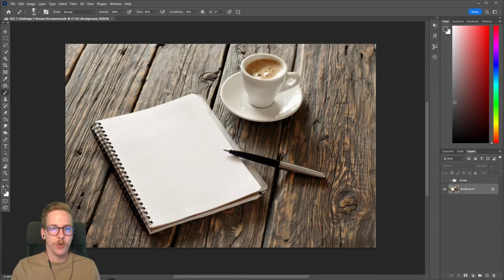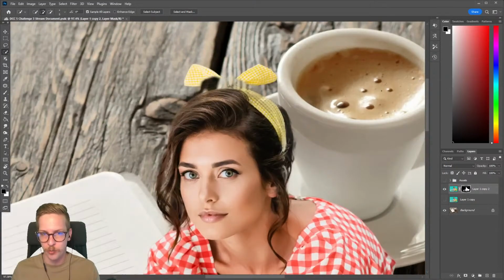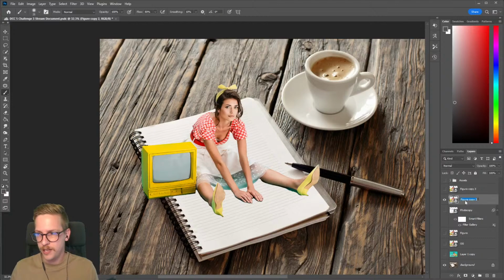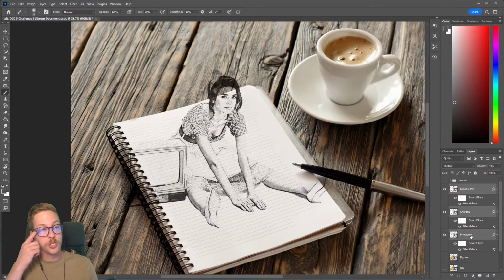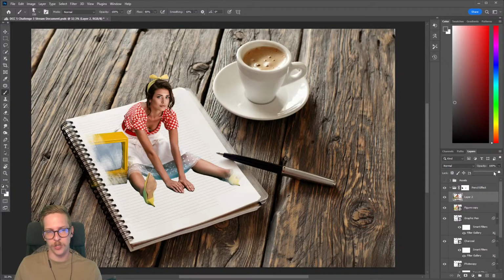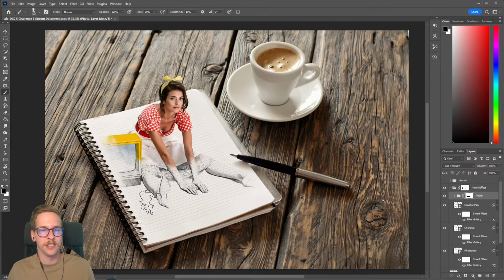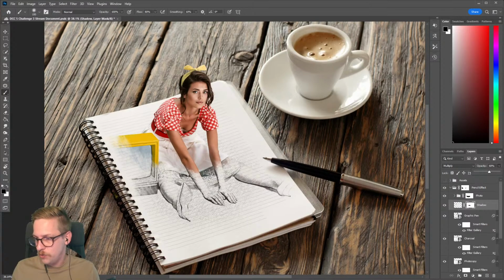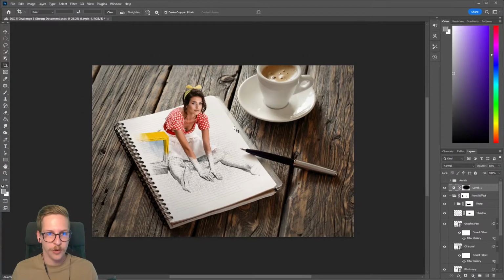Illustrated Composite Effect | Photoshop Compositing Challenge | Adobe Creative Cloud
CHALLENGE: Use effects to make a photo look like it was hand drawn. Then, use compositing tools to make it appear as though it’s coming to life off the page.

00:00 Start
02:33 Selection tools for selecting a subject
03:31 Getting rid of halo effect with decontaminate colors option
06:14 Filter effects - Photocopy, Charcoal, Graphic Pen
13:28 Using Neural Filter Harmonization on the photo
17:32 Masking out the photo layer to reveal the drawn layer
19:23 Adding a sketchy/shadow effect
24:09 Adding photo filters to